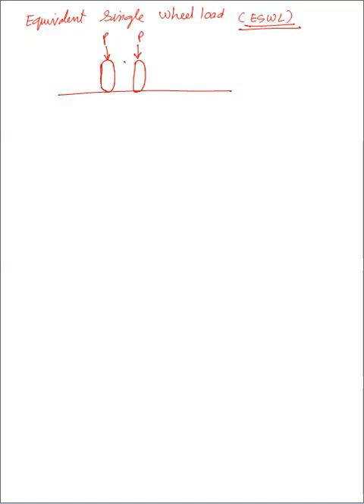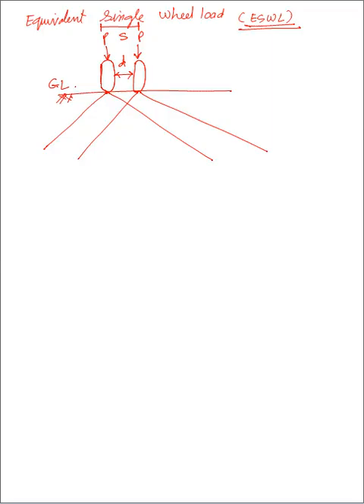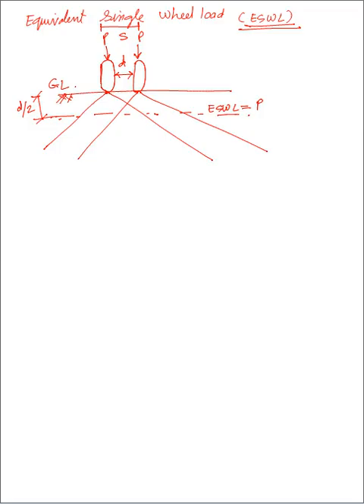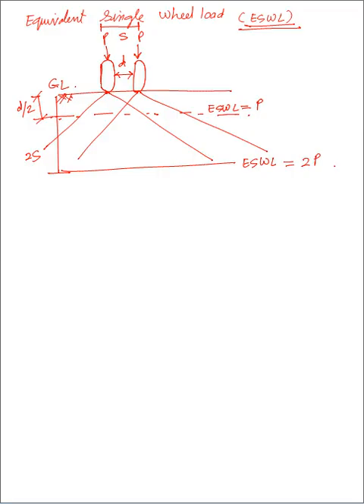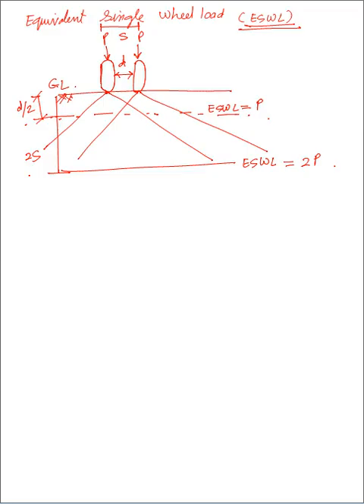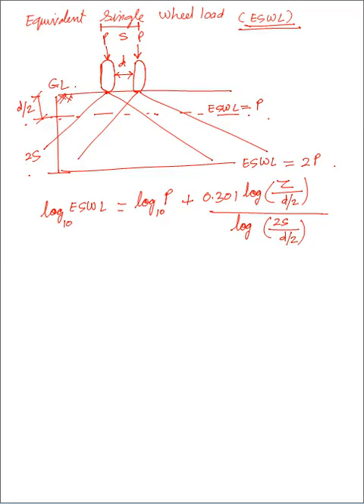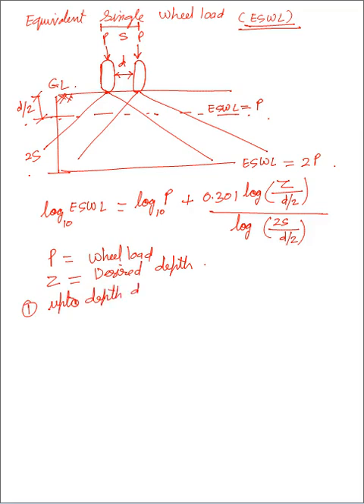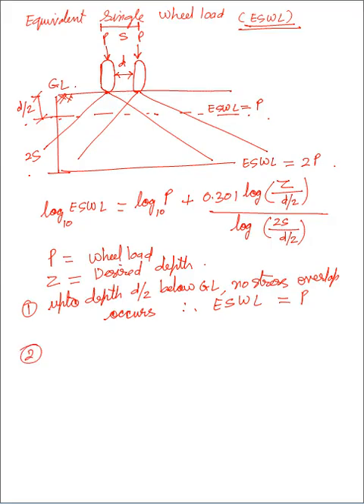Equivalent Single Wheel Load Pavement Design Highway Engineering IES/GATE/PSU/State PCS Kushal Sir